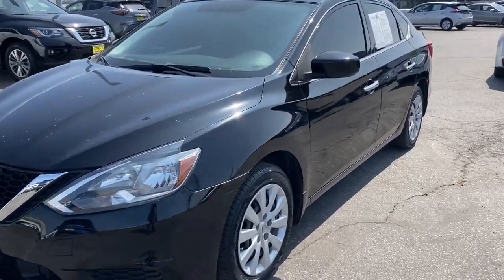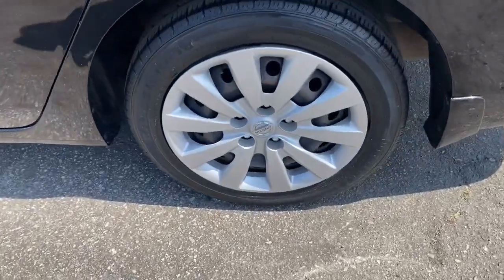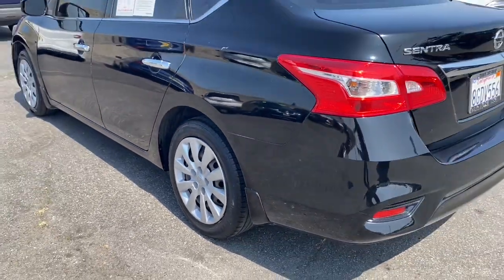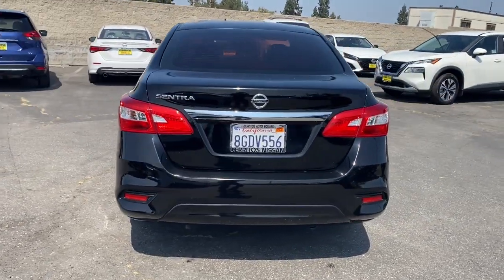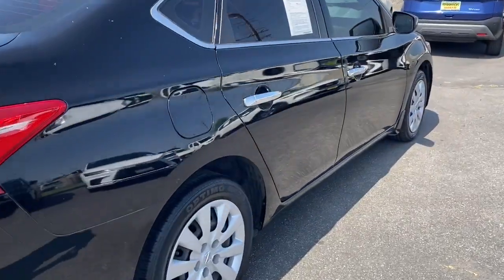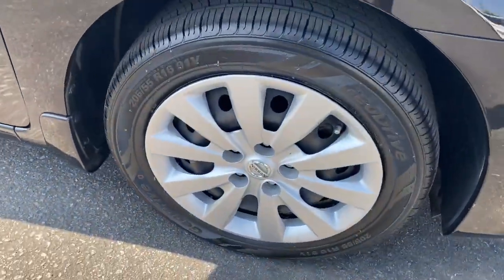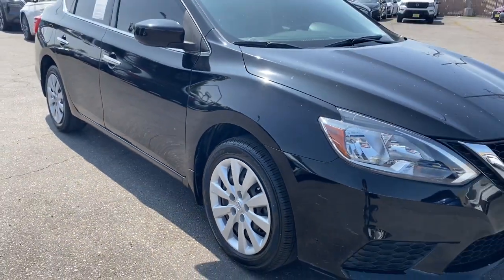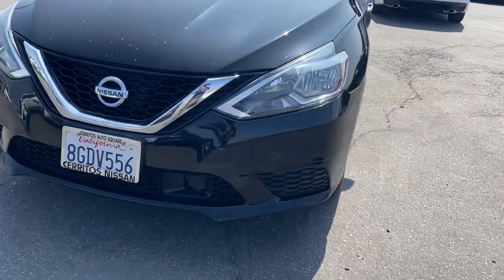2019 Nissan Sentra Cerritos, Los Angeles, Anaheim, Huntington Beach, Long Beach, CA P33425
3N1AB7AP1KY236686 Super Black Used 2019 Nissan Sentra S available in Cerritos, California at Cerritos Nissan. Servicing the Los Angeles, Anaheim, Huntington Beach, Long Beach, CA area.

Cerritos Nissan
18707 E. Studebaker Rd

**SAVE** **ONE OWNER** **EXTRA CLEAN** **VERY WELL MAINTAINED** **BACKUP CAMERA** **BLUETOOTH** **MP3** CVT with Xtronic Charcoal w/Cloth Seat Trim. CARFAX One-Owner. Clean CARFAX. S FWD CVT with Xtronic 1.8L 4-Cylinder DOHC 16VCerritos Nissan Keeping it Simple! Giant Cerritos Nissan is a well-recognized dealership located on the border of LA and Orange County. We proudly serve LA County Orange County Riverside San Diego and San Bernardino counties.Click for more information Call to set up an appointment or better yet come on down to giant Cerritos Nissan and get behind the wheel and test drive it today!